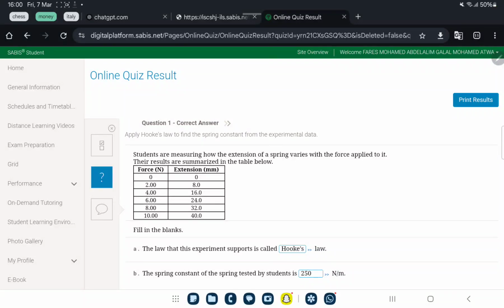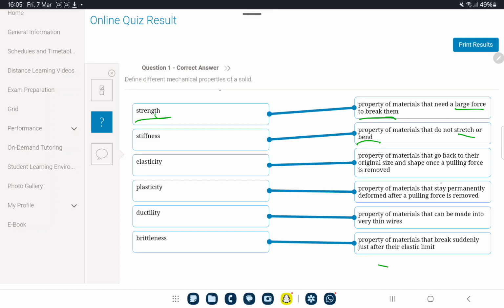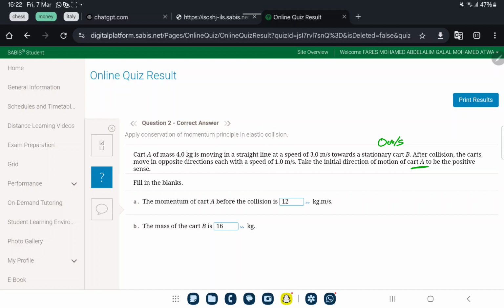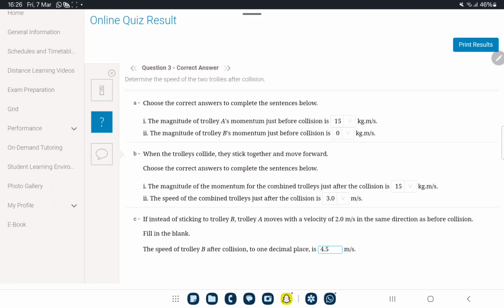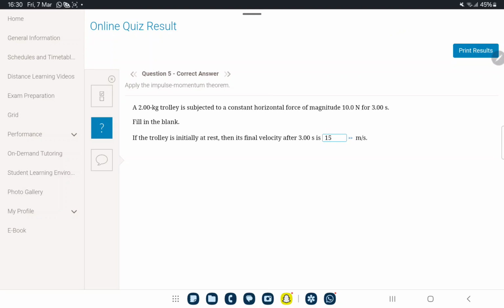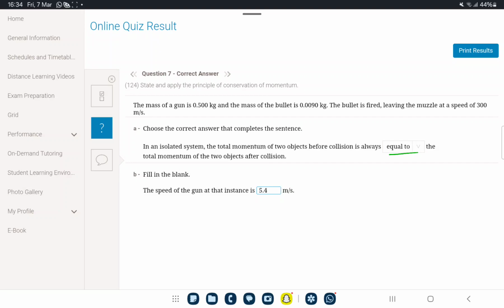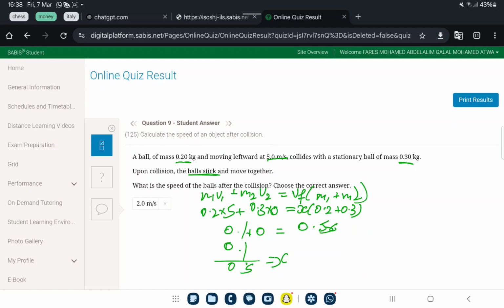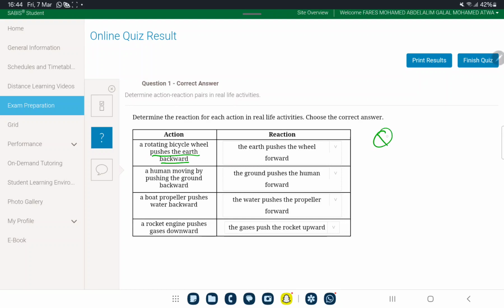Physics G9S CP 3.19-3.23(by fares)